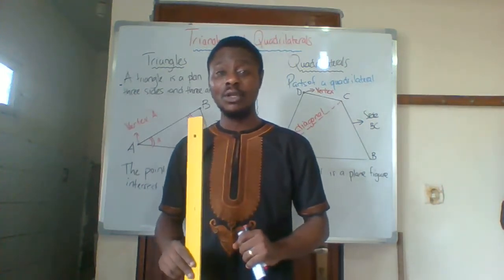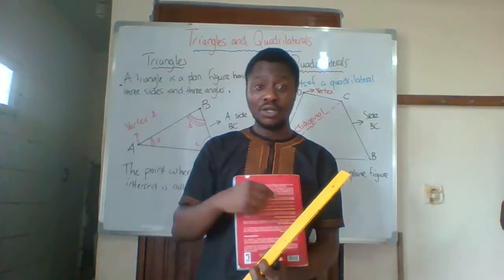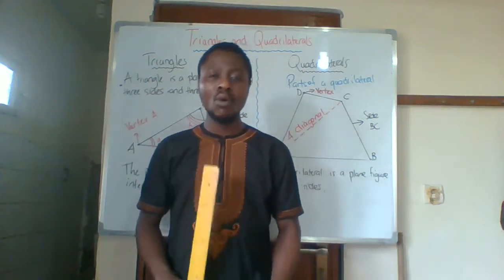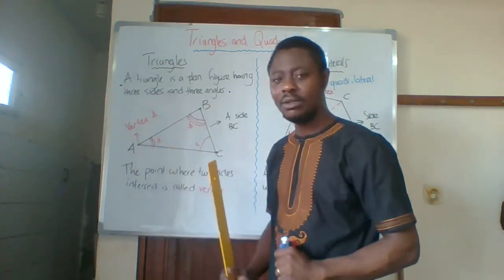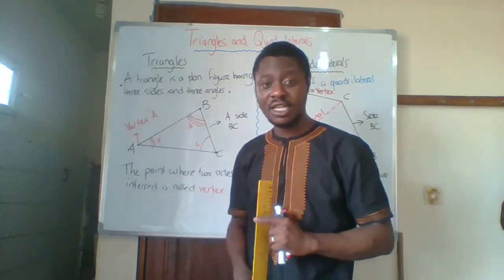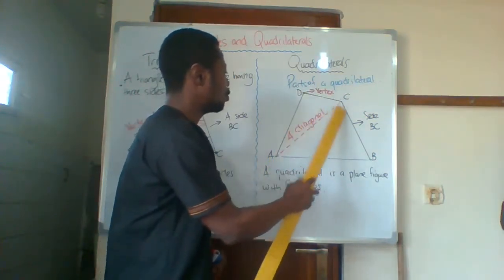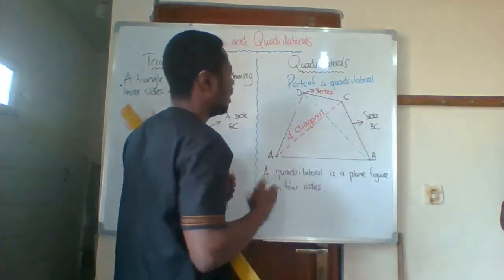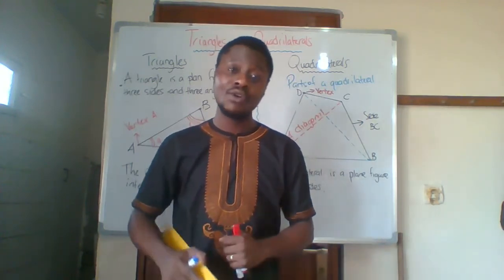Triangles and Quadrilaterals Part 1 -- The difference Between triangles and quadrilaterals